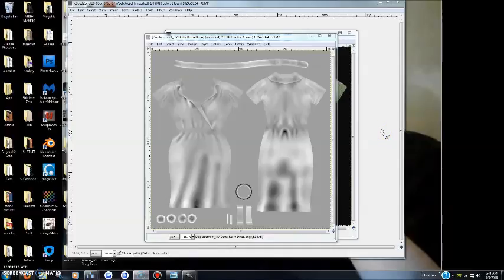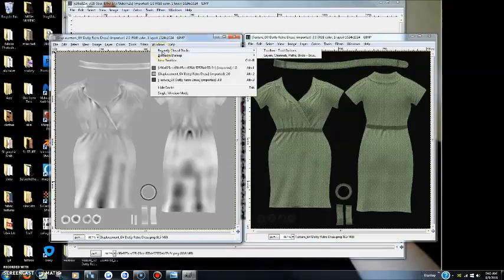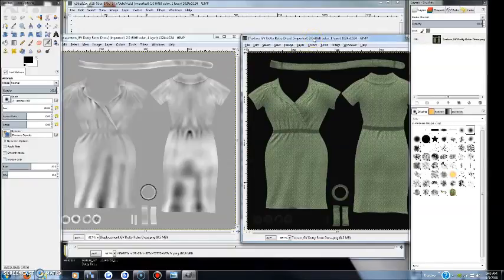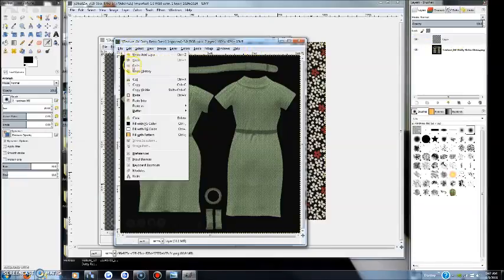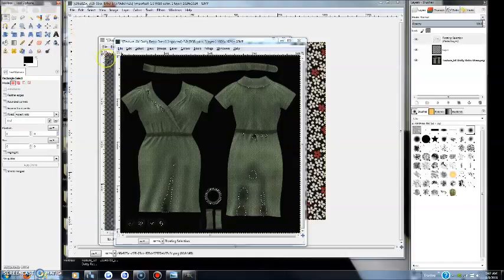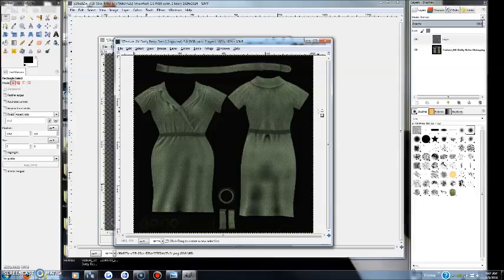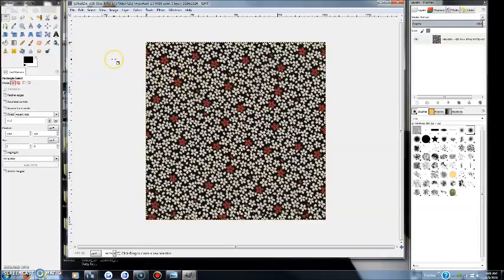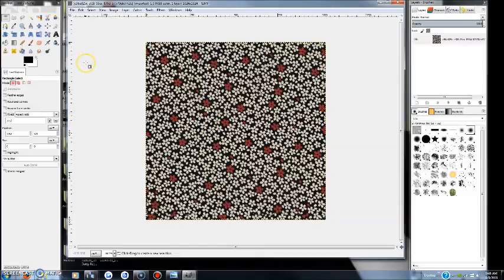More Detailed Gimp Tutorial for Re-Texturing Mesh Clothing Kits in SL (part 2)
Same as my "simple gimp tutorial" only adding belt and color details using various gimp tools.  Use of layers, alpha to color, scale tool, anchoring, color picker, paint bucket and lasso tools!